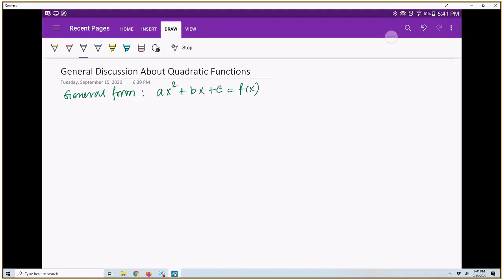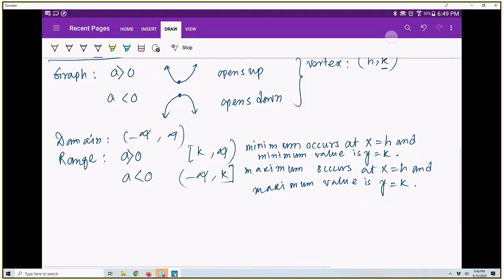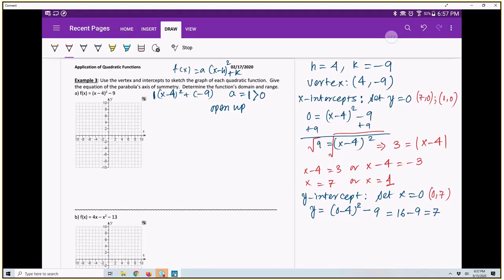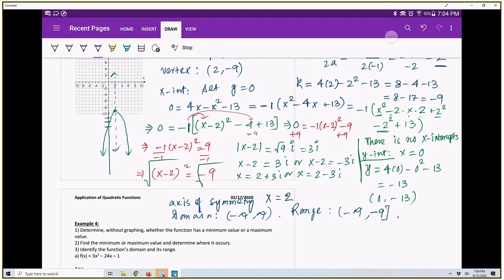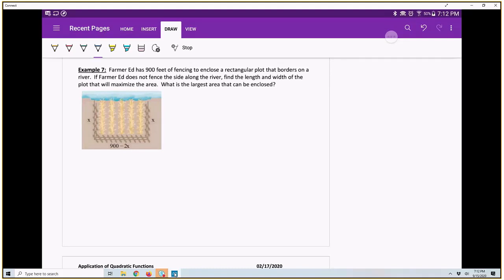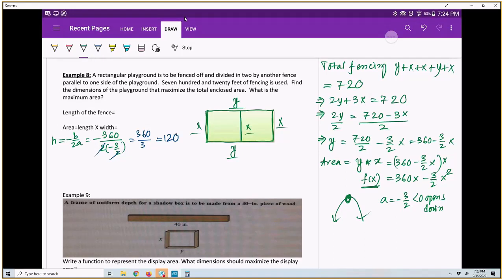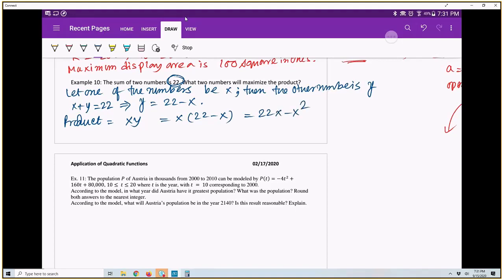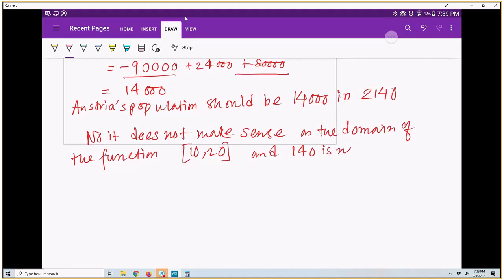Math 1111 More About Quadratic Functions